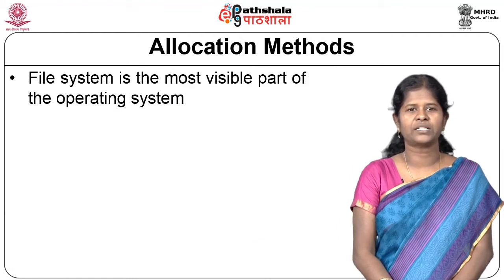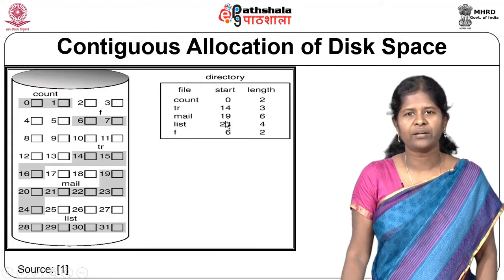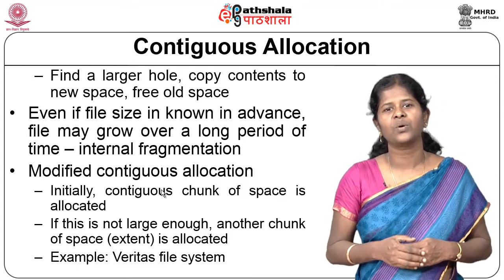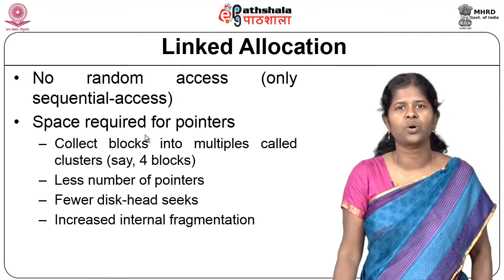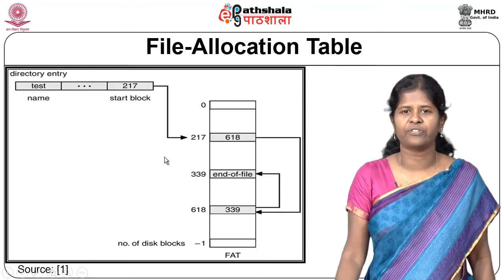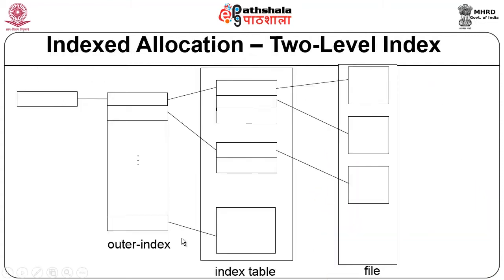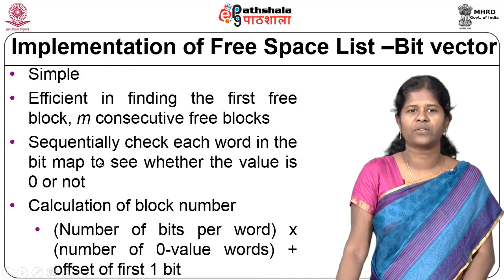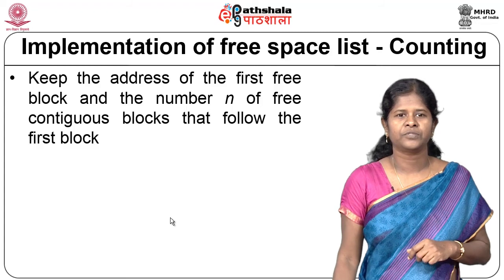M-35. File Allocation Methods